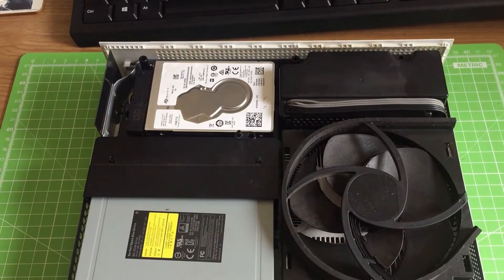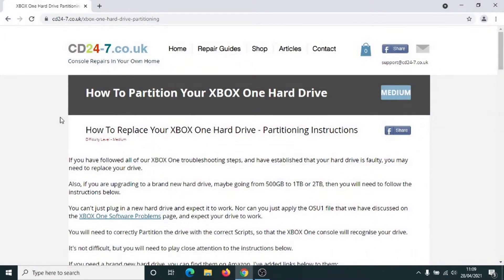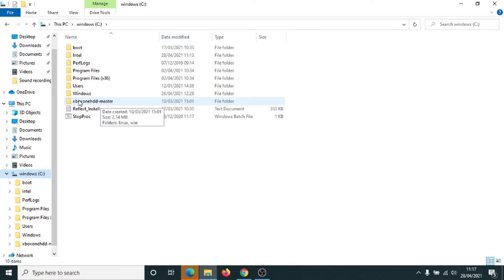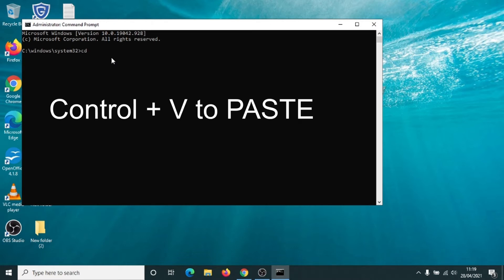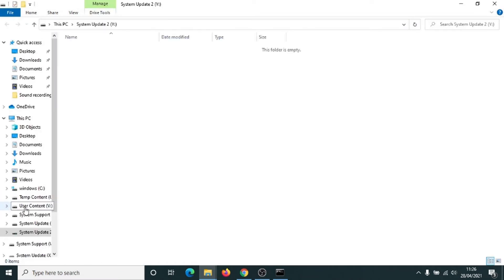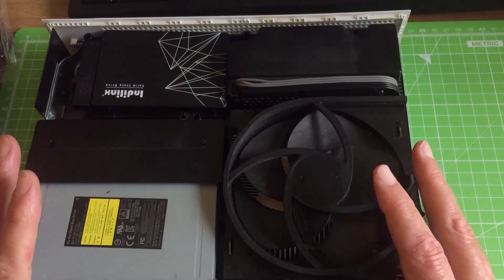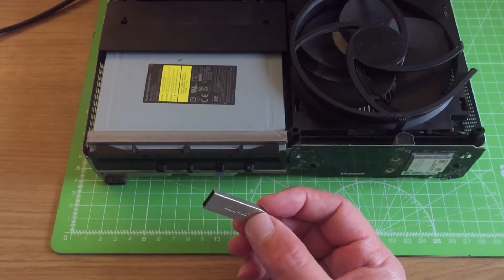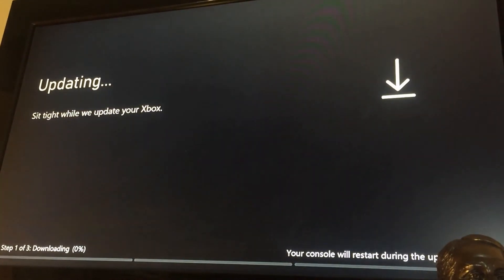How To Upgrade Your XBOX One Hard Drive to A Super Fast Solid State Hard Drive SSD!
It's time to upgrade your XBOX One to a super fast Solid State Hard Drive.

Your console will thank you for it. With fast loading times, you will find your game play with be more enjoyable, super quick and you'll be the envy of your friends.

A 2TB SSD drive is the one to go for.

I'm going to talk you through the whole process STEP BY STEP  with an XBOX One S, though the principle is the same with the Original and X models too.

This is especially good if your original drive is faulty. There are tutorials out there explaining how to clone the drive, but that's no good if it is FAULTY!!

1. A Solid State Hard Drive (SSD)

2. An External Hard Drive Reader

3. A USB Stick 8GB +

4. Hard Drive Partitioning Software

5. OSU1 File for Software Update

If you need to know how to open your XBOX One console, see my videos -

Make sure you go through the steps SLOWLY.

You'll learn a lot on the way, good luck!